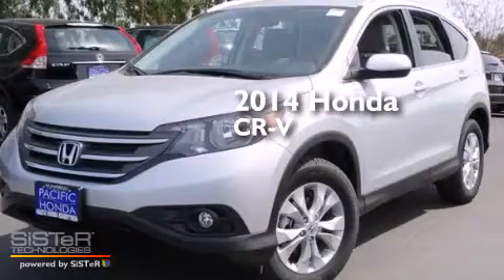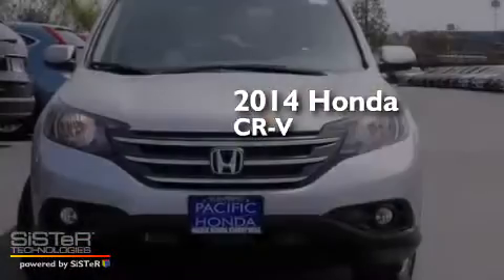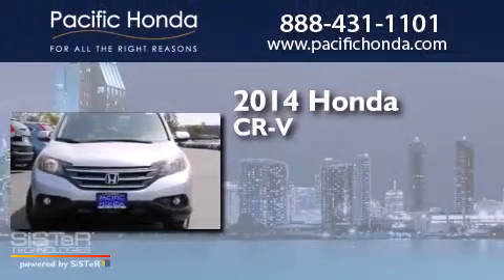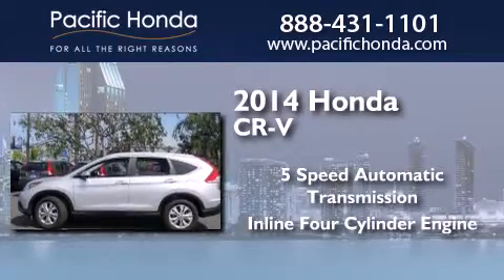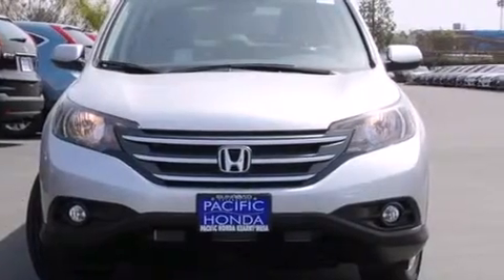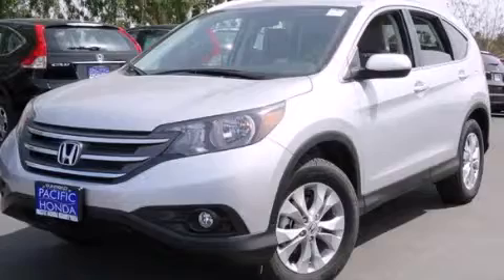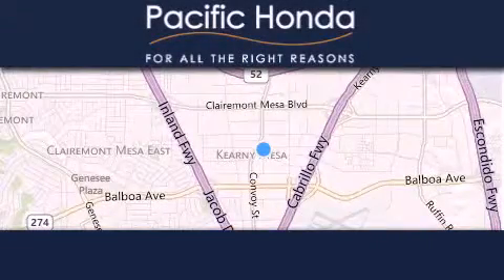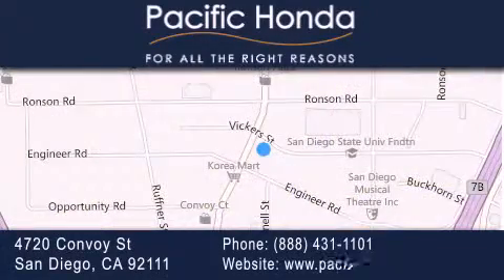2014 Honda CR-V San Diego CA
We have been honored to serve the San Diego CA area , we promise that your experience at our dealership will exceed your expectations ! Year : 2014 Make : Honda Model : CR-V Engine : 2.4L 4 cyls Trans . : Automatic 5-Speed Exterior : Silver Miles : 10 Stock : 141619 Pacific Honda 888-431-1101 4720 Convoy Street San Diego , CA 92111